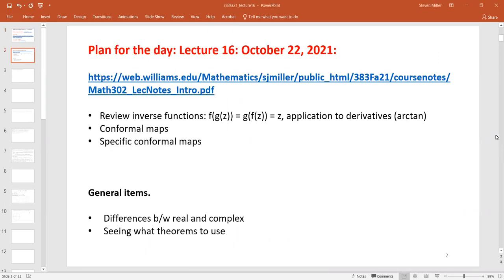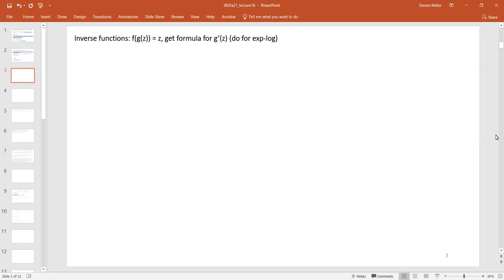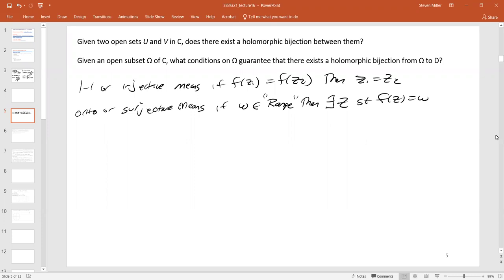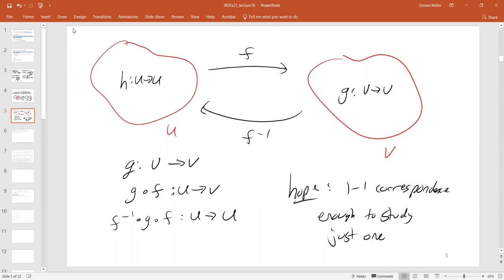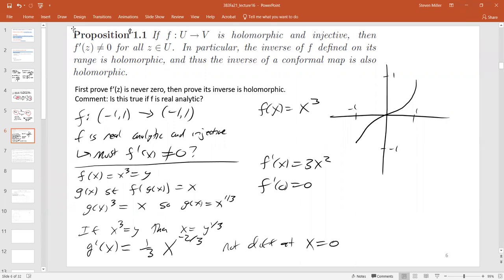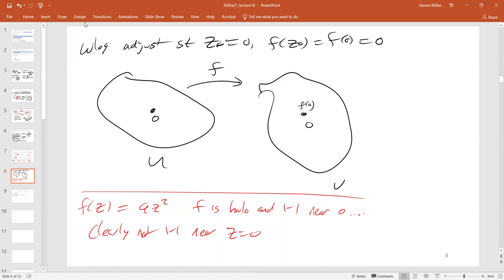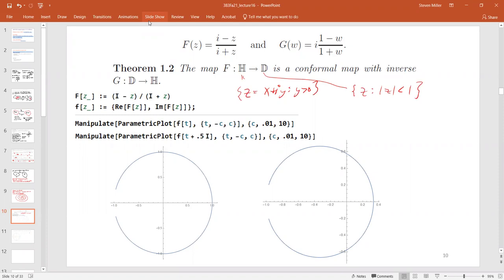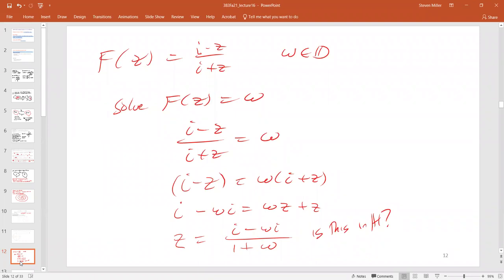383Fa21 Lec16 22Oct21 ConformalMapsI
Math 383: Complex Analysis, Lecture 1, October , 2021: Steven Miller, Williams College: Introduction to Conformal Maps